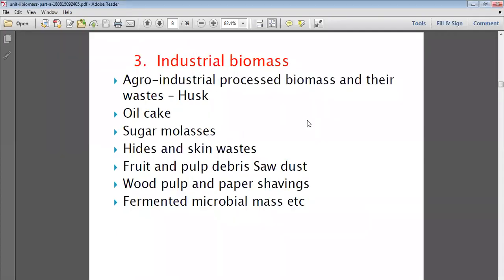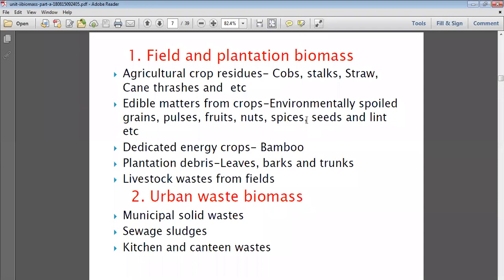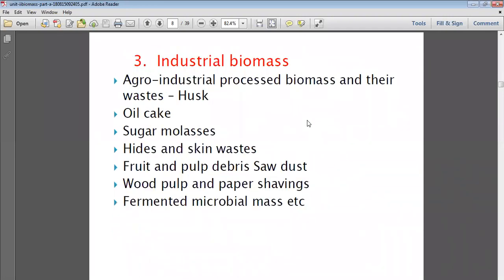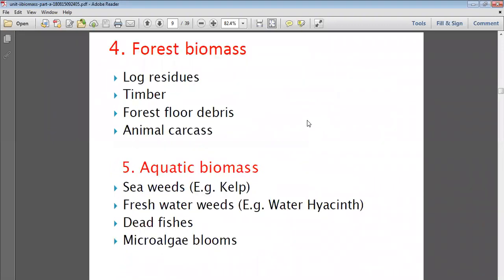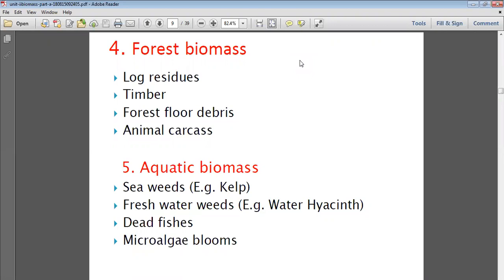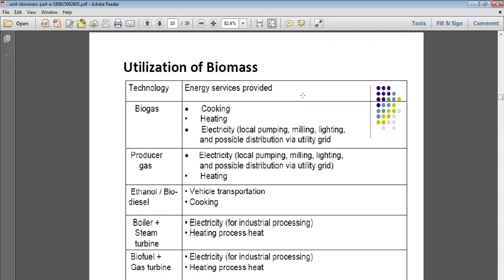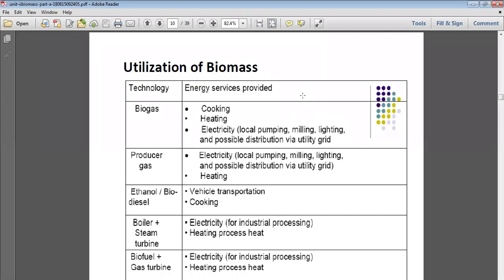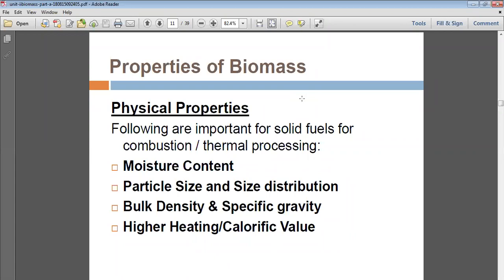Biomass Physical Properties